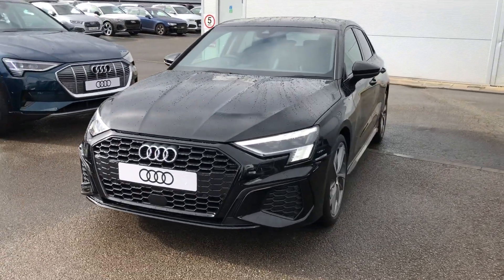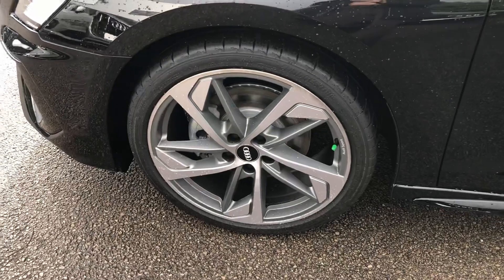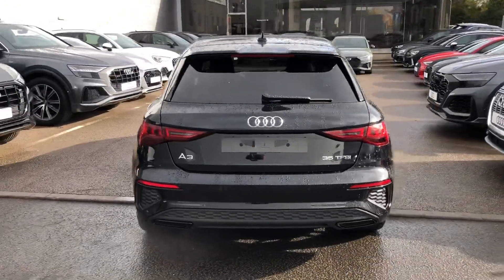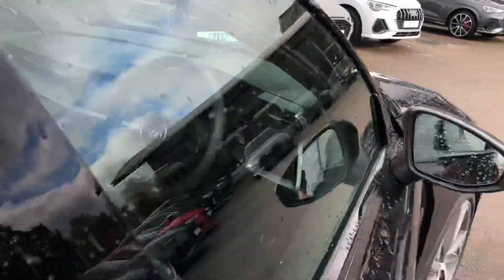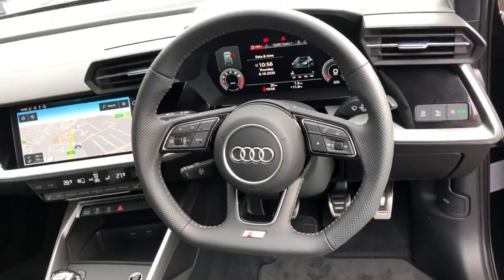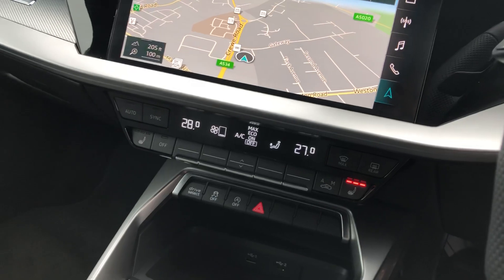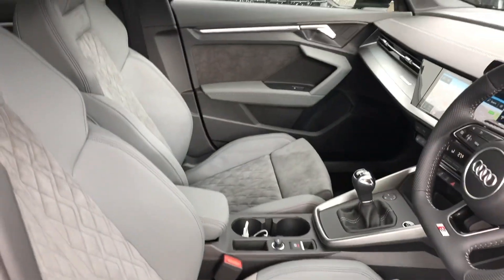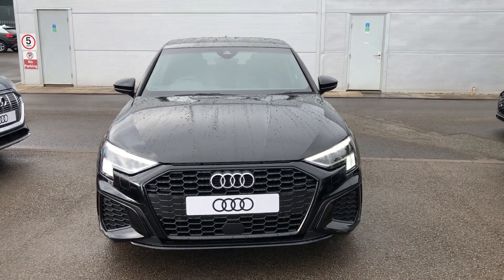New Audi A3 Sportback Edition 1 | Crewe Audi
Brand new Audi A3 1.5 TFSI 35 Edition 1 Sportback (s/s) 5dr in Mythos Black, for sale from Crewe Audi.

Features include:
19" alloy wheels
Heated front sport seats
Matrix LED exterior lighting pack
Privacy glass